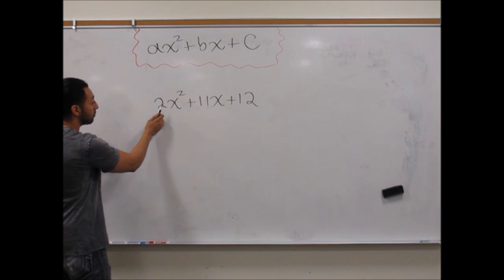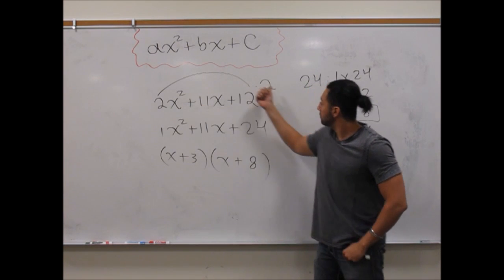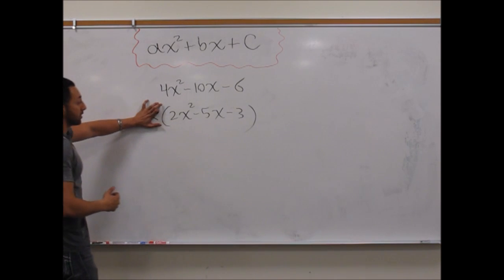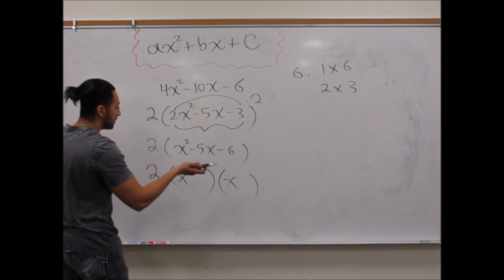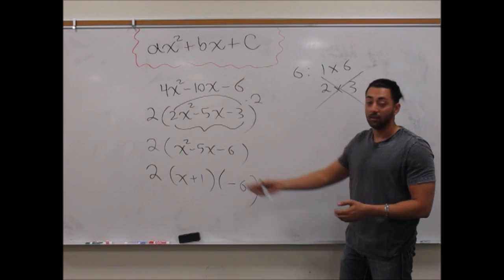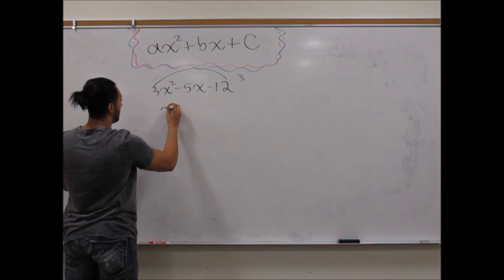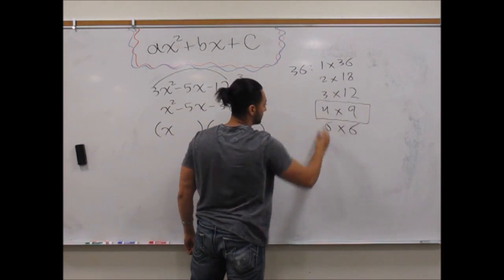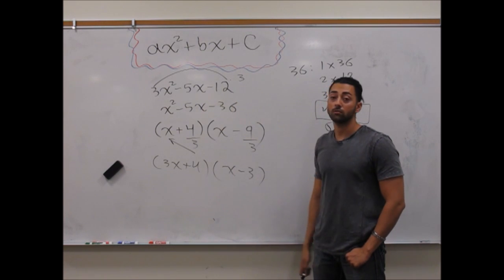Factoring Part 4